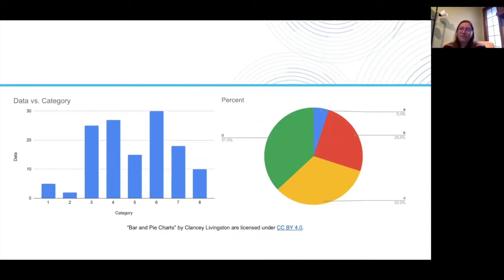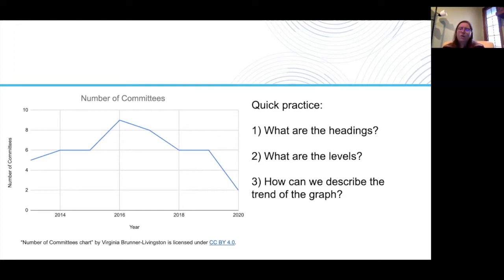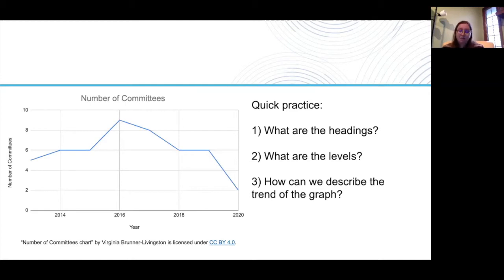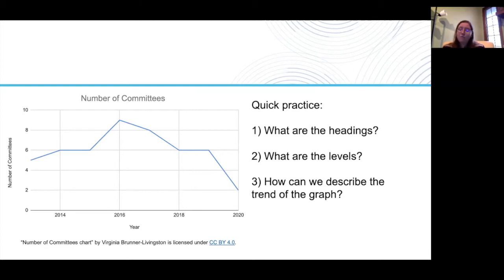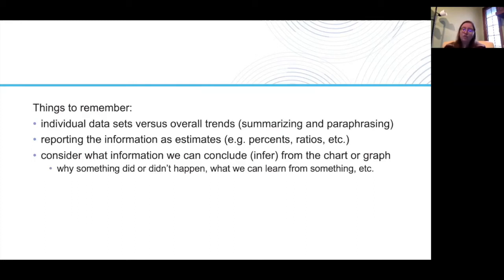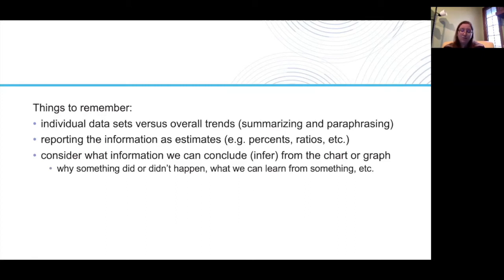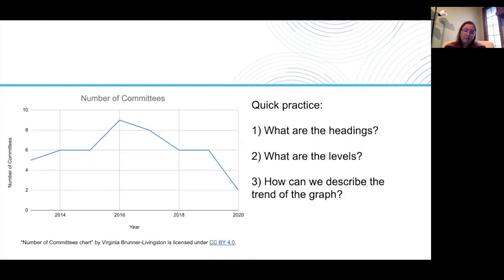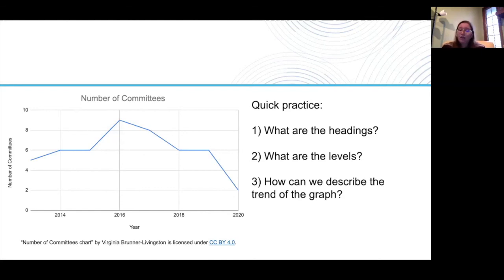Module 2 Reading Charts and Graphs - Part 2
This is the second part of the presentation on reading charts and graphs.